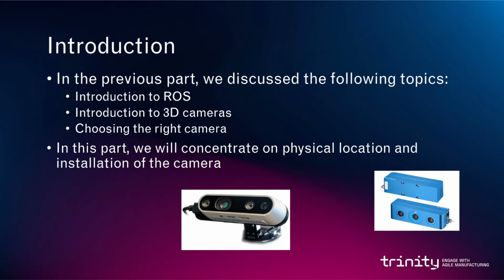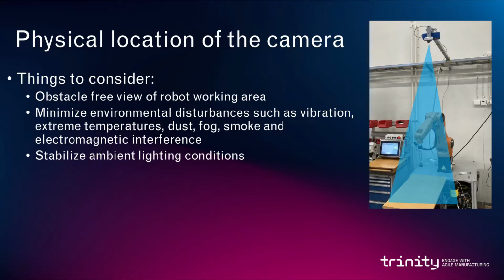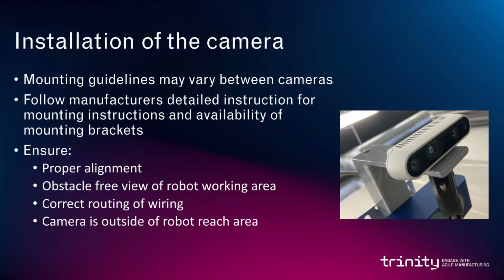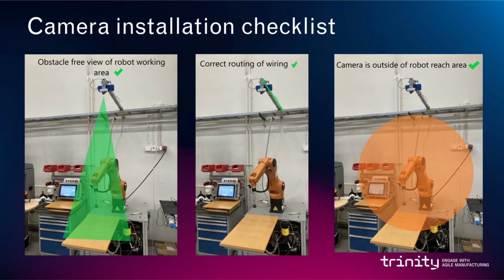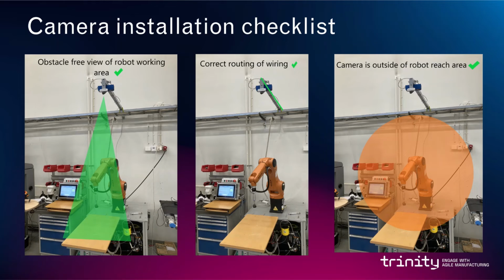Location and installation of camera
TRINITY training video for module online trajectory generation for industrial robot with 3D